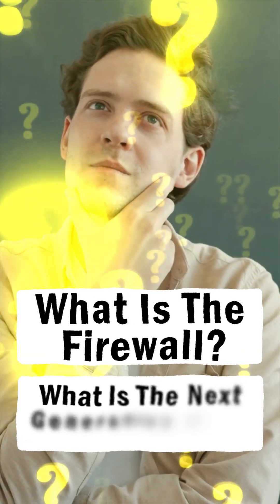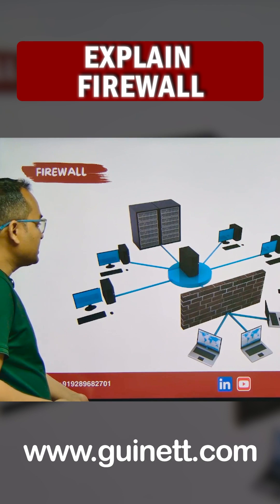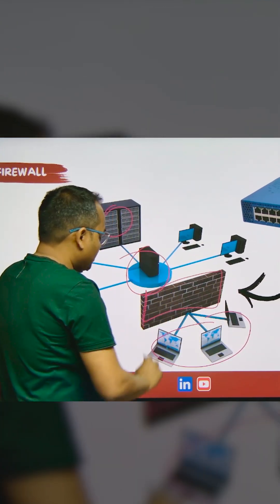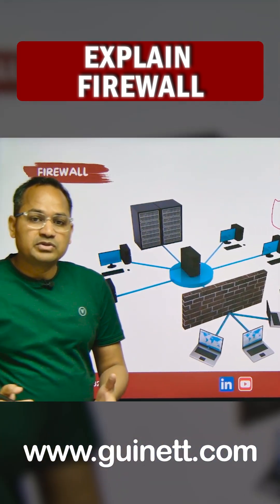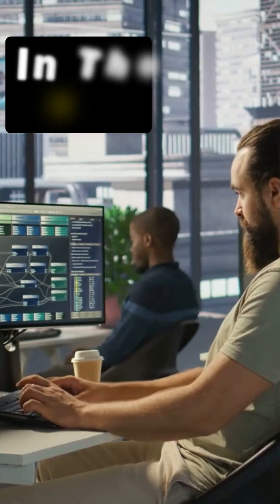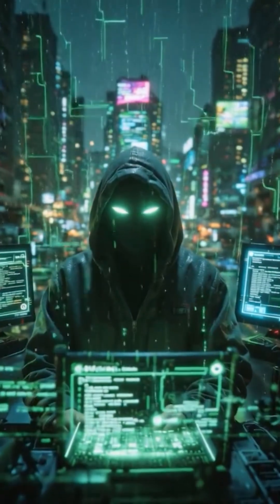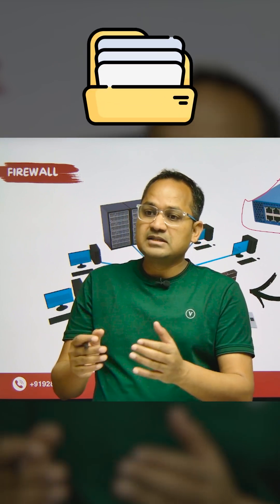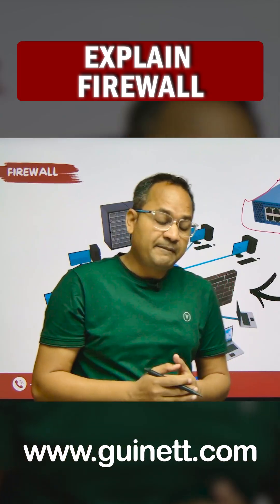What is a Firewall? | Network Security Basics Explained ?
Wondering what a firewall actually does in a network?
This video explains the basic concept of a firewall, how it filters traffic, and why it’s the first line of defense in cybersecurity — with examples suitable for students, job seekers, and IT professionals.

📚 What You’ll Learn:
✅ What is a firewall in networking?
✅ Why firewalls are used in every organization
✅ How firewalls filter traffic (IP, Port, Protocol)
✅ Real-life analogy of firewalls (guards at the gate)
✅ Types of firewalls:
 • Packet-filtering firewall
 • Stateful inspection firewall
 • Proxy firewall
 • Next-generation firewall (NGFW)